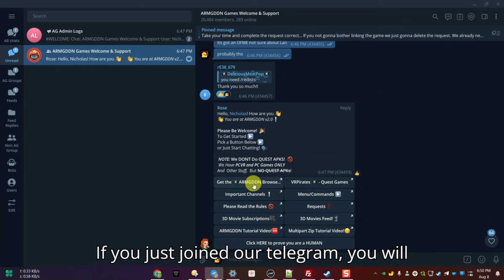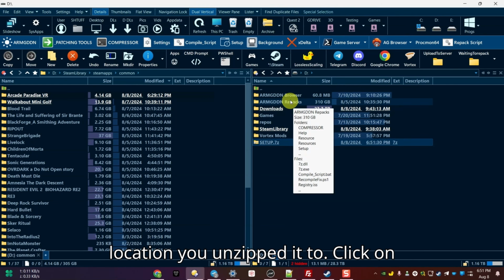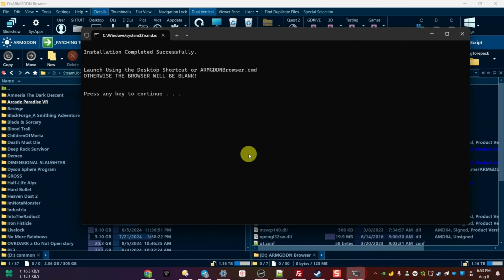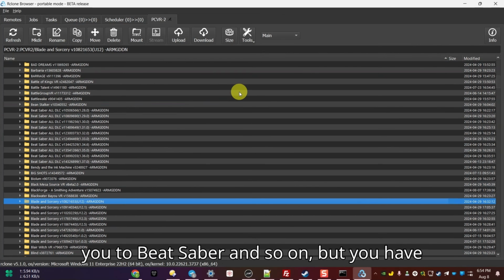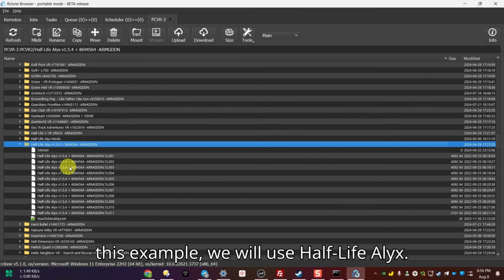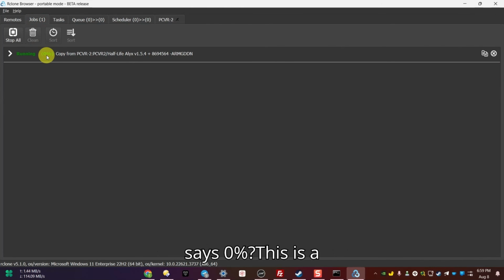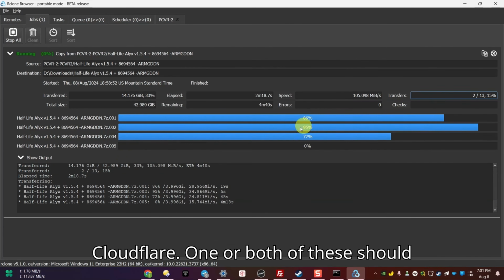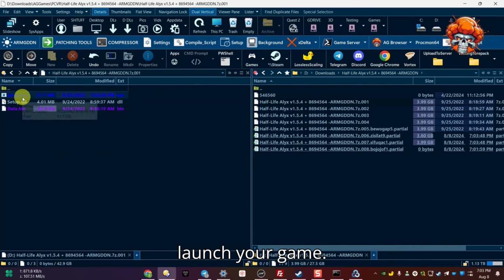The easiest way to download ARMGDDN Games Browser!!!🔥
THIS IS THE NEW ARMGDDN BROWSER!

Right Click and Choose "Save As" and

Choose the Save Path to Install Manually.

DO NOT FUCKING USE ADMIN! IT WONT WORK

ARMGDDN Browser v5.5.0+

Info on ARMGDDN Browser Safety HERE

Having issues downloading from telegram or want a non telegram link? We got you